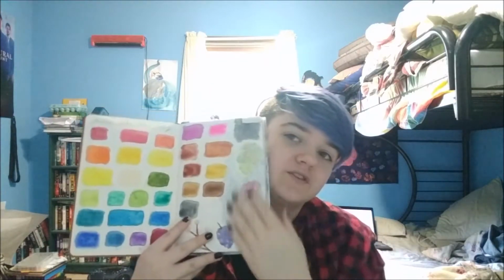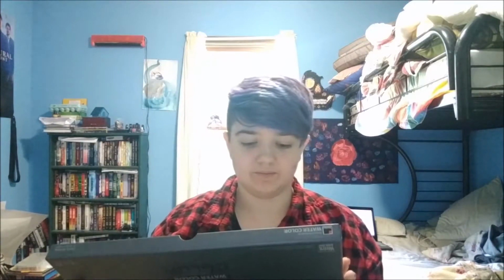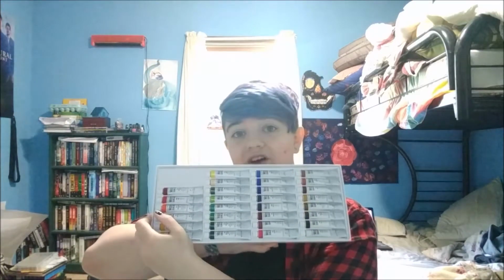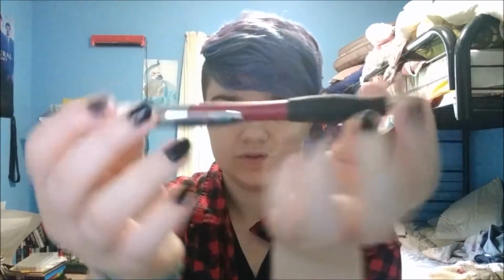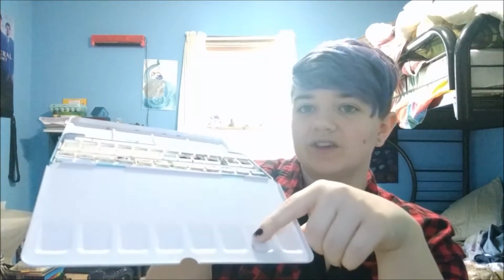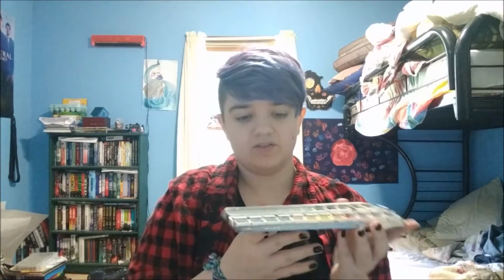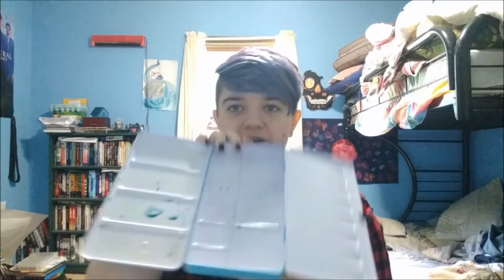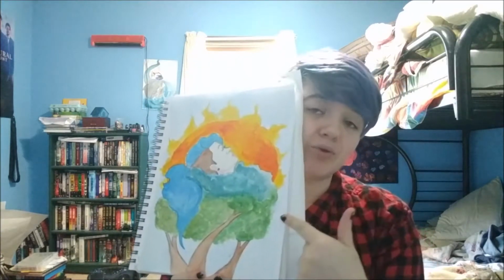MY WATERCOLOUR SUPPLIES (2018)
Here's a video of me rambling about watercolour supplies.

Products mentioned:

Watercolour tin
Watercolour paints